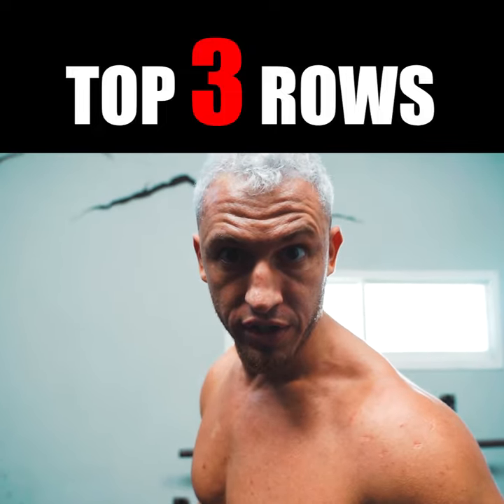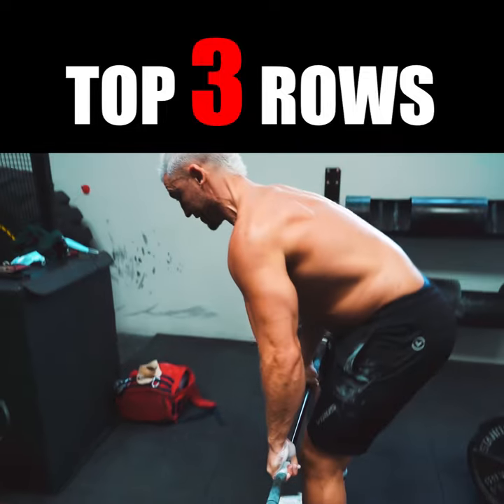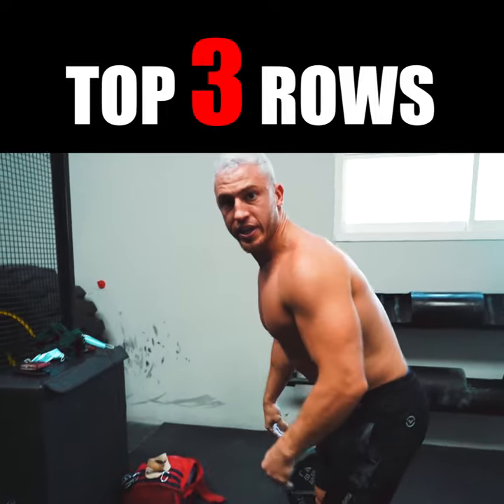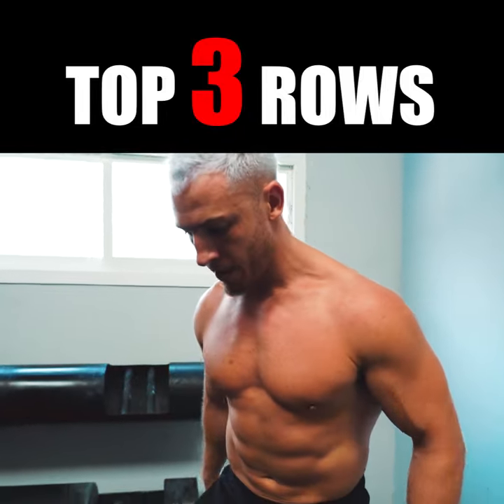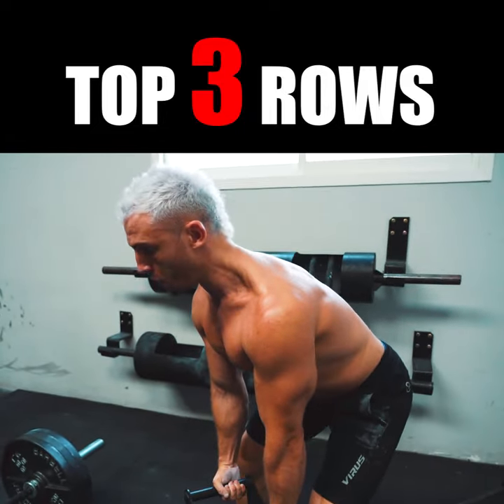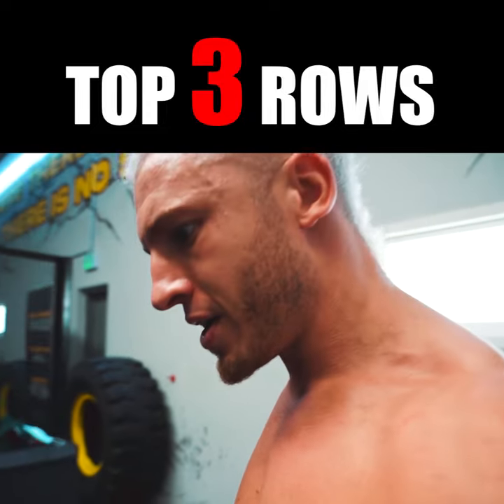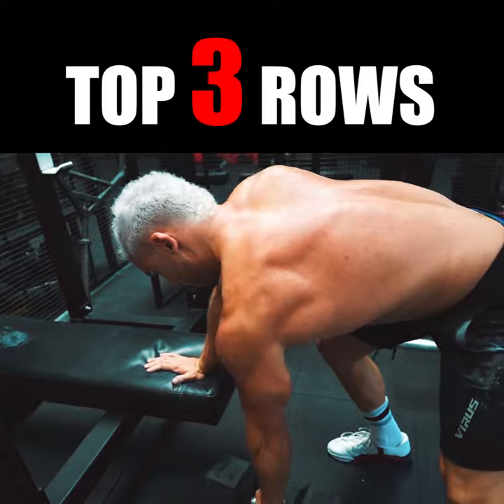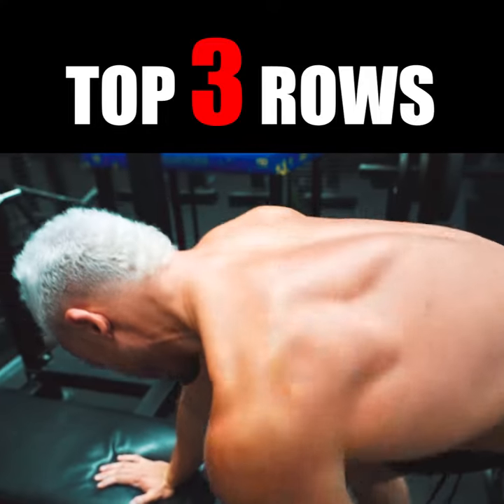Guy with Terrible Hair Cut Breaks His Back (You wont' believe this)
LET’S CONNECT

Like my training gear? Save 10% on any VirusINTL Order 👉🏻

PROGRAMS

Straight Up Strength-The Perfect Balance of Absolute Strength, Relative Strength, and Mental Strength (1st week FREE) 👉🏻